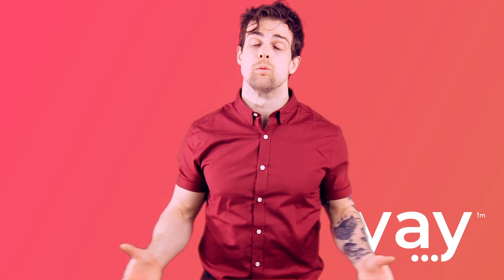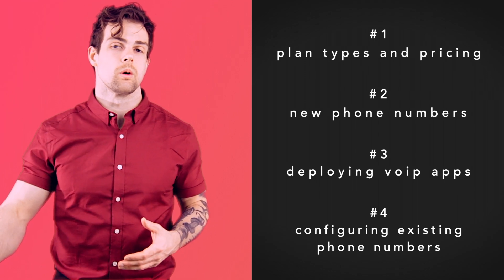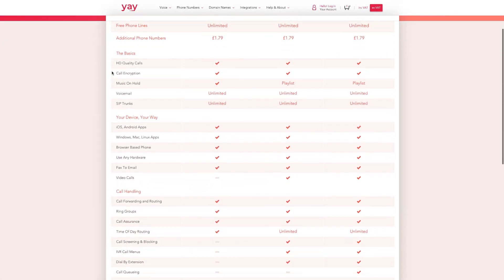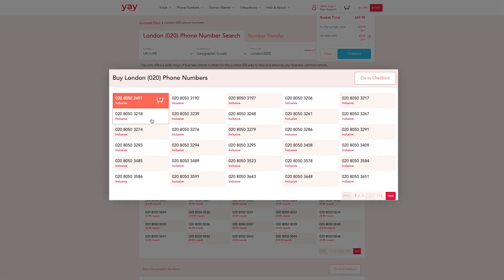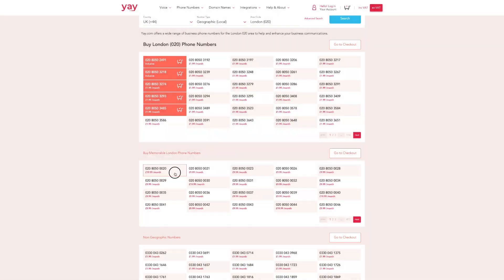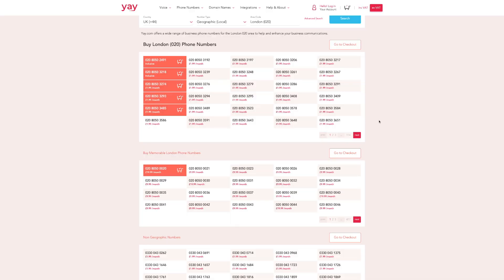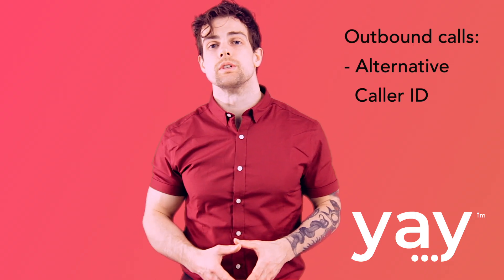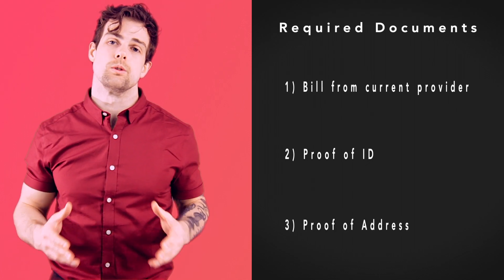Business Phone System Installation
Setting up a new business phone system need not be a chore.  You should be excited by the advantages to staff collaboration and productivity that you can expect with any modern and capable VoIP service.

In this video, you'll learn in just four steps how to set up a modern business phone system quickly and efficiently, regardless of the number of users.

1. Choose your VoIP plan and get set up.

2. Choose new virtual phone numbers for your growing business

3. Bulk deploy VoIP apps to your staff

4. Configure any pre-existing phone numbers for incoming and outgoing VoIP calls

What is VoIP and how does it work?

Timestamps:
1:06 Compare your provider's plans, pricing and features to find your best fit.
1:50 Choose new phone numbers for your account
2:59 Deploy VoIP apps
3:59 Configure existing numbers for incoming/outgoing calls